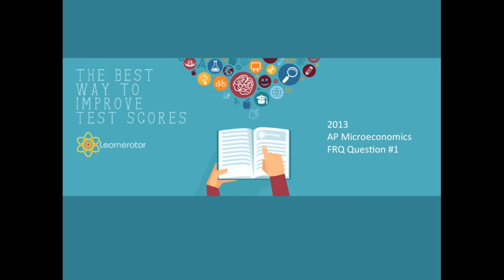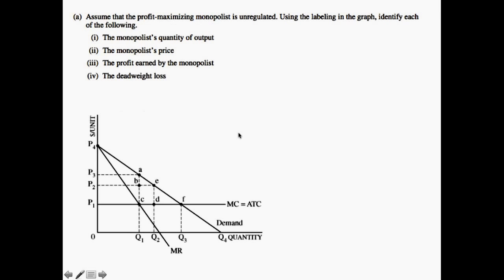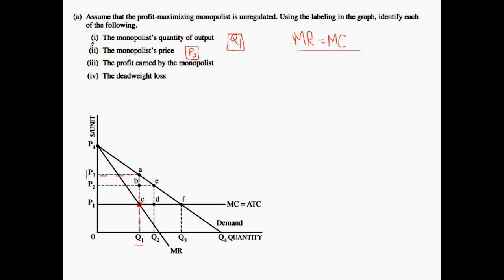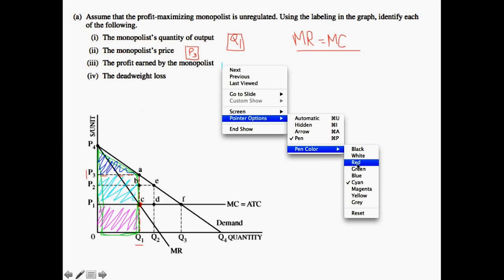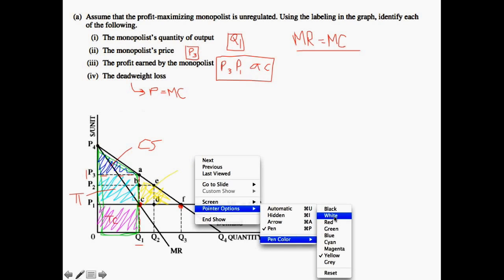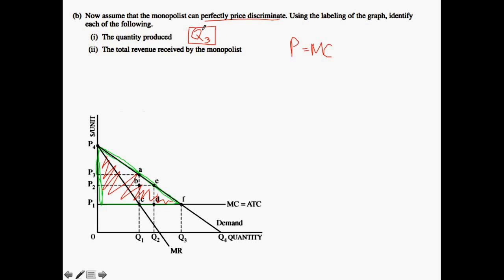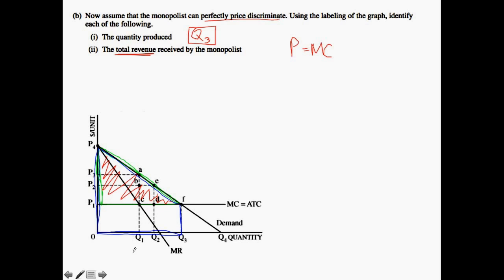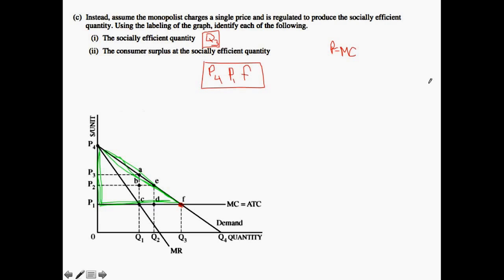AP Microeconomics 2013 FRQ #1: Profit-Maximizing Monopolist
This Learnerator video walks you through how to solve the first free-response question for the 2014 AP Microeconomics Exam. This question is related to monopolists. Key concepts covered include why we set MR = MC, monopolist profits, perfect price discrimination, and regulation.

This is the first video of the 2013 AP Micro FRQ Solutions.